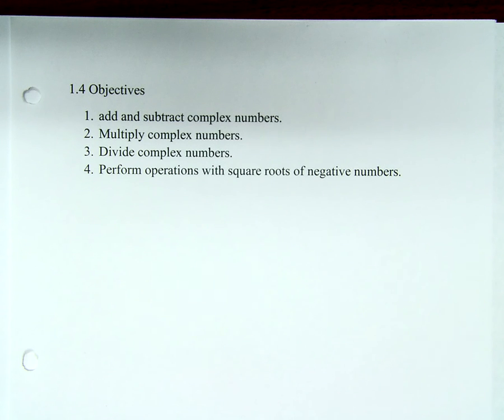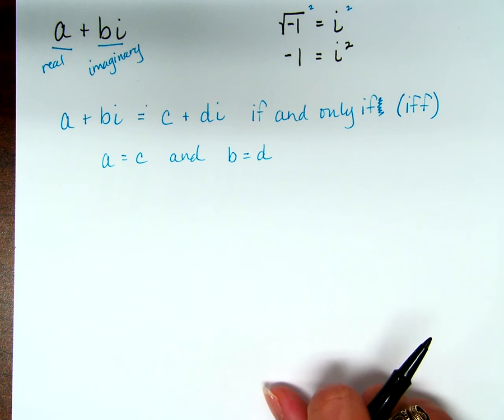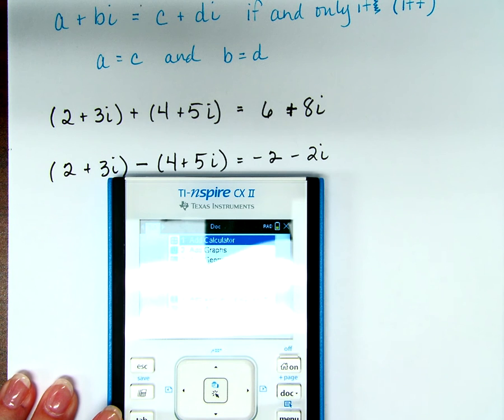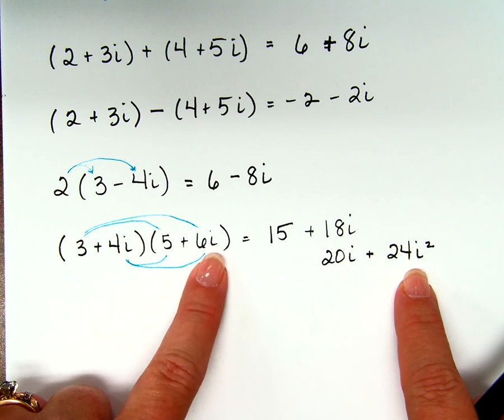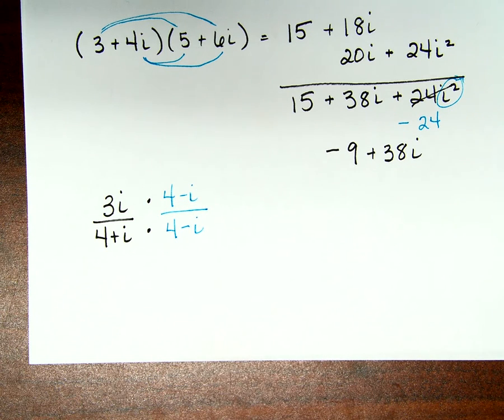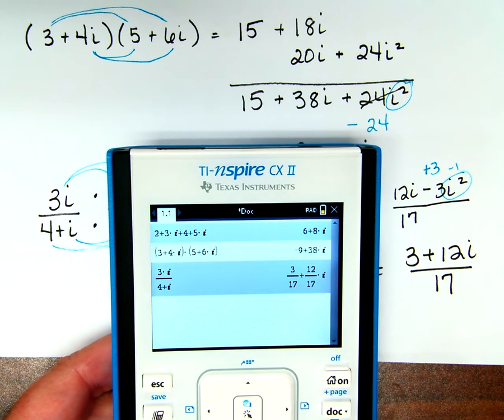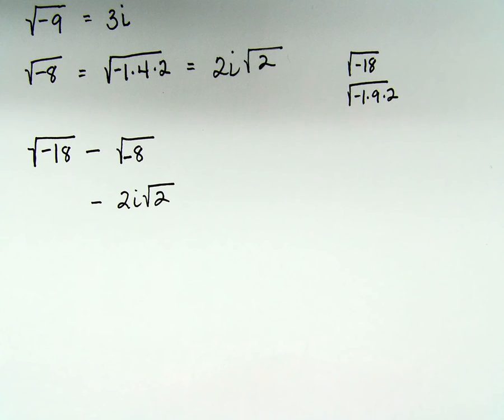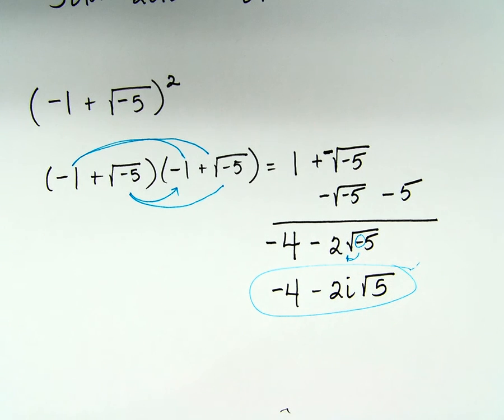1 4 20 21